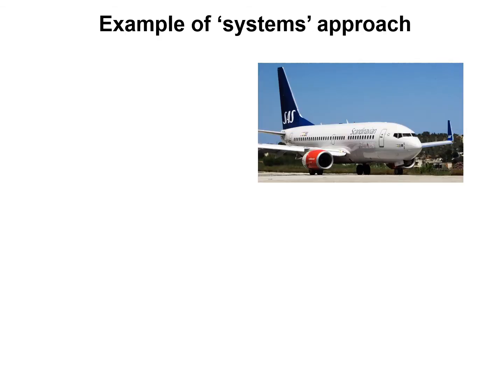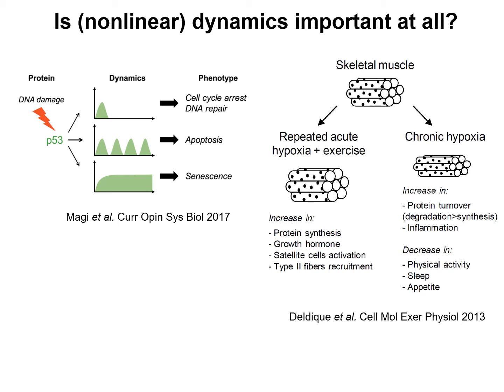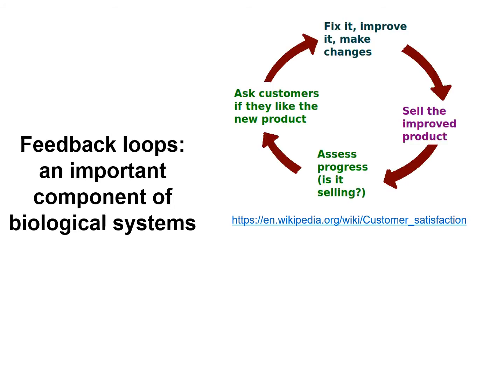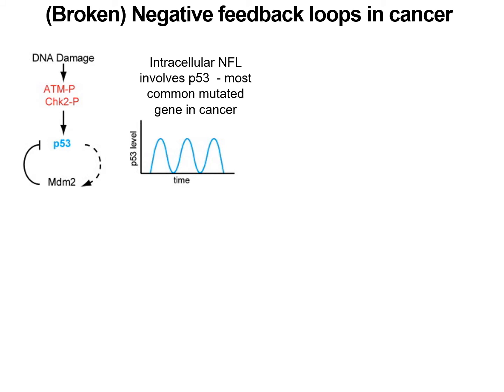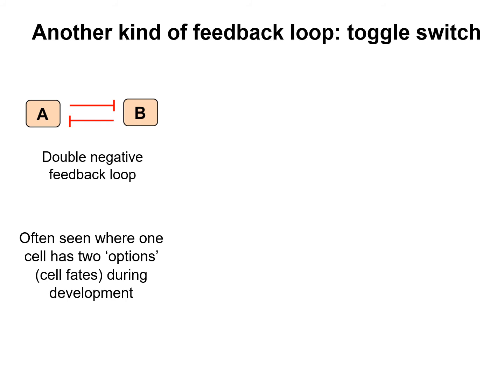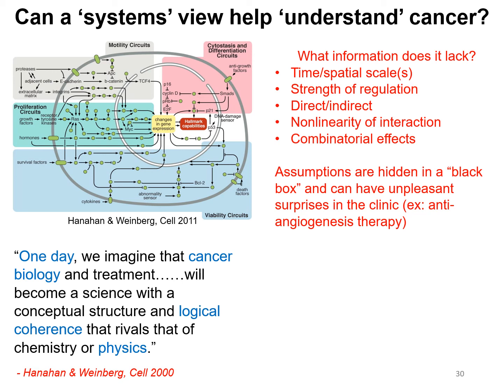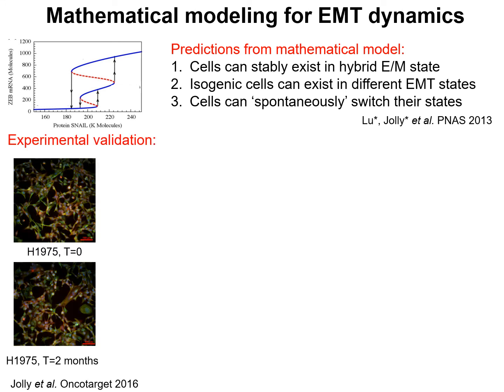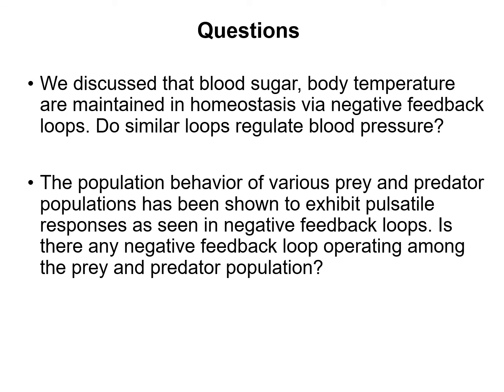Intro to systems biology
In this session, Dr. Mohit Jolly discusses systems biology and mathematical modeling.